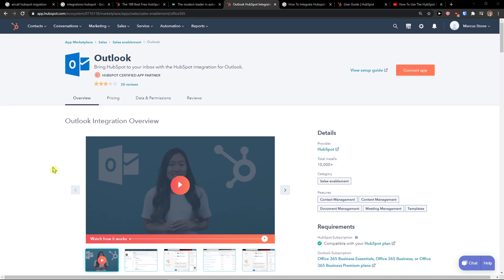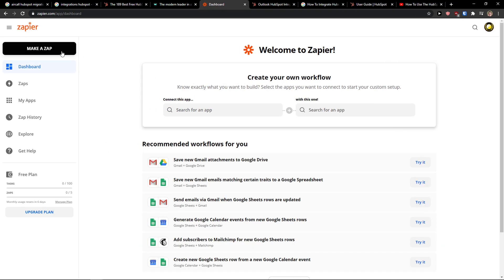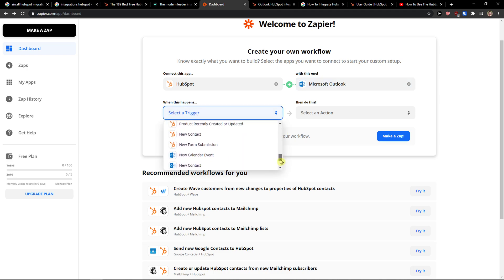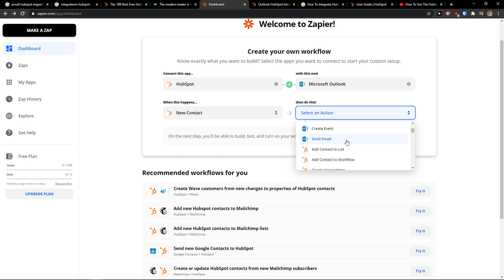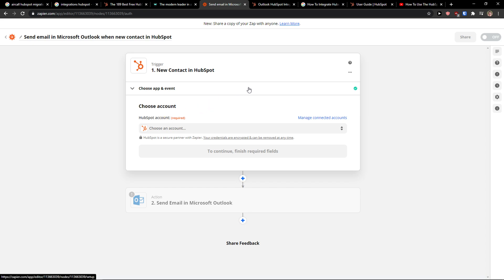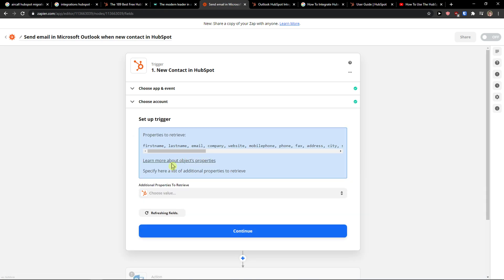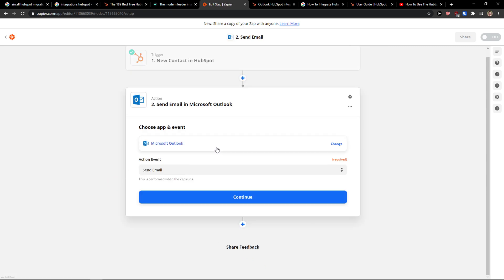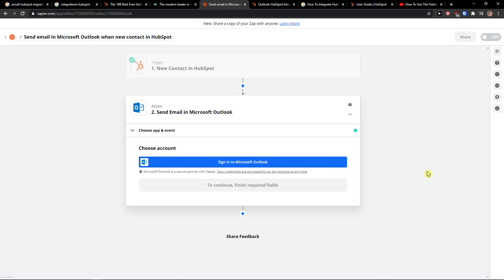How To Integrate Hubspot With Outlook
‏‏‎ ‎ In this video you will find out How To Integrate Hubspot With Outlook

GET AMAZING FREE Tools For Your Youtube Channel To Get More Views:
Tubebuddy (For GROWTH on Youtube):